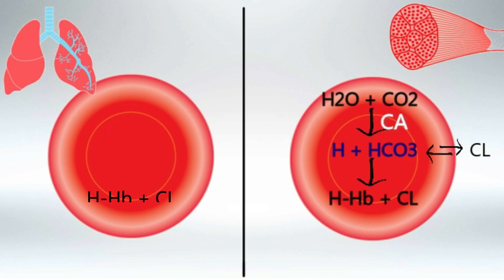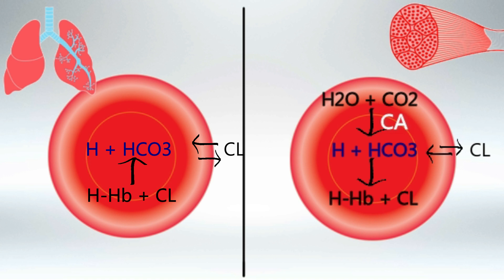Transport of Carbon Dioxide in Blood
Carbon dioxide (CO2) is a waste product of cellular metabolism that needs to be efficiently transported from the tissues to the lungs for elimination from the body. The transport of carbon dioxide in the bloodstream is a crucial physiological process that involves several mechanisms to ensure its effective removal. There are three main ways carbon dioxide is transported in the blood:

1. Dissolved CO2: A small portion of the CO2 produced in the tissues dissolves directly in the blood plasma. This dissolved CO2 contributes to the partial pressure of carbon dioxide in the blood, represented as pCO2.

2. Carbaminohemoglobin (HbCO2): Carbon dioxide can also bind to hemoglobin, the protein responsible for carrying oxygen in red blood cells. When CO2 binds to hemoglobin, it forms a compound called carbaminohemoglobin. This process is relatively slow and reversible, allowing for efficient uptake of CO2 in tissues and its release in the lungs.

3. Bicarbonate Ion (HCO3-): The majority of carbon dioxide is transported in the form of bicarbonate ions (HCO3-) through a series of chemical reactions known as the bicarbonate buffer system. This system operates in both red blood cells and plasma.

Here's how the bicarbonate buffer system works:

- Carbon dioxide diffuses into red blood cells from the tissues due to its partial pressure gradient.
- Once inside the red blood cells, CO2 reacts with water (H2O) to form carbonic acid (H2CO3) through the action of an enzyme called carbonic anhydrase.
- Carbonic acid then dissociates into bicarbonate ions (HCO3-) and hydrogen ions (H+).
- Bicarbonate ions are transported out of the red blood cells and into the plasma in exchange for chloride ions (Cl-) through a membrane protein called the bicarbonate-chloride exchanger.
- In the lungs, where the pCO2 is lower, the reactions reverse. Bicarbonate ions move back into the red blood cells in exchange for chloride ions, and carbonic acid reforms.
- Carbonic anhydrase catalyzes the conversion of carbonic acid back into carbon dioxide and water.
- The carbon dioxide is then transported from the red blood cells into the alveoli of the lungs and exhaled during the process of respiration.

Overall, the transport of carbon dioxide in the blood is a dynamic interplay of physical dissolution, reversible binding to hemoglobin, and the bicarbonate buffer system. This complex mechanism ensures that CO2 is effectively transported from the tissues to the lungs, maintaining the body's acid-base balance and aiding in its elimination from the body.